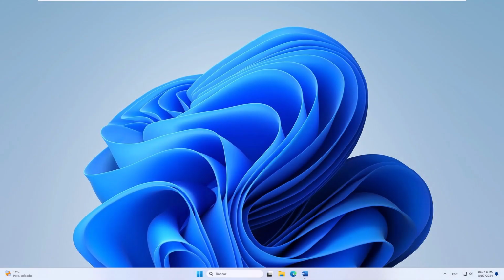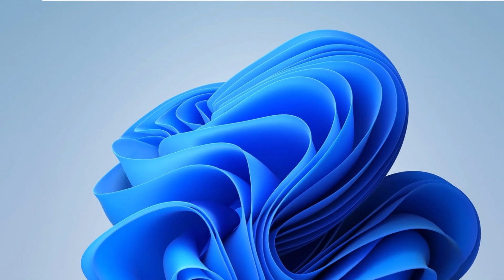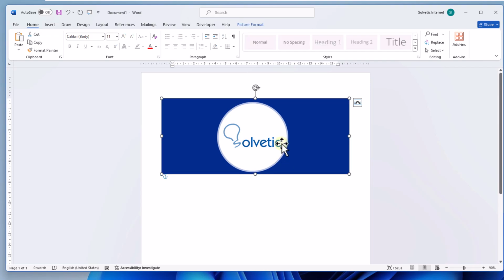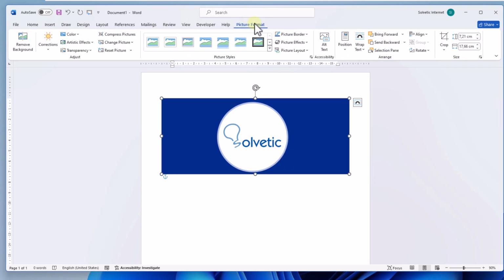How to Crop Picture in MS Word | EASY and FAST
Hello everyone and welcome to Solvetic! In today's video, we're going to show you how to crop a picture in MS Word, making it easy and fast. Cropping pictures is essential for customizing images to fit your document precisely.
We'll walk you through the simple steps to use the cropping tool in MS Word, allowing you to create polished and customized designs directly within your document.